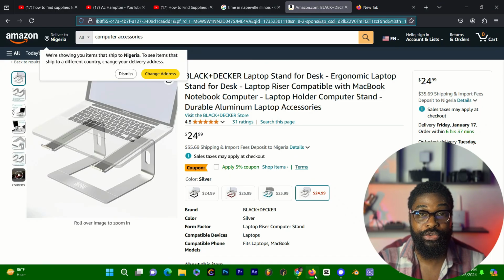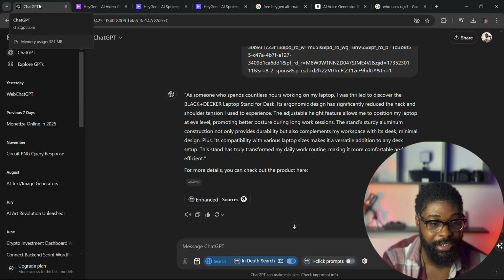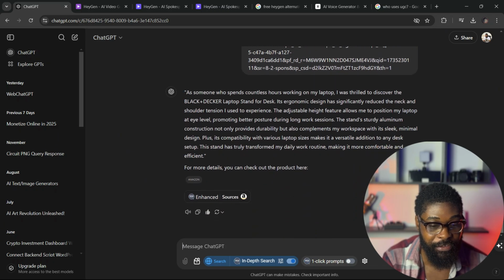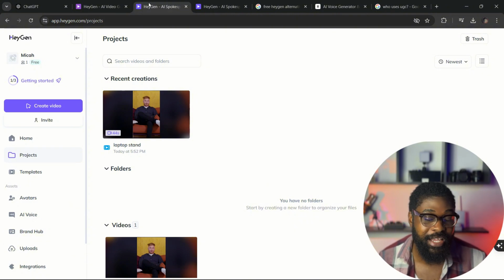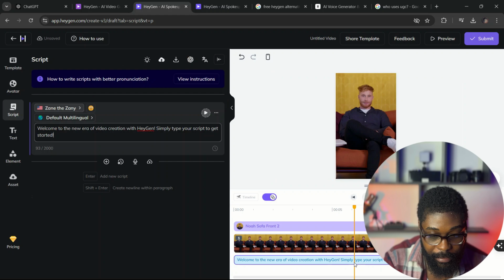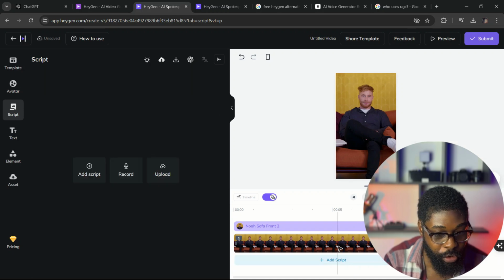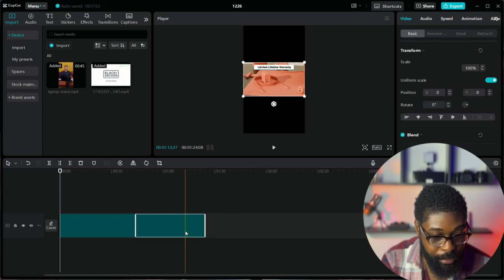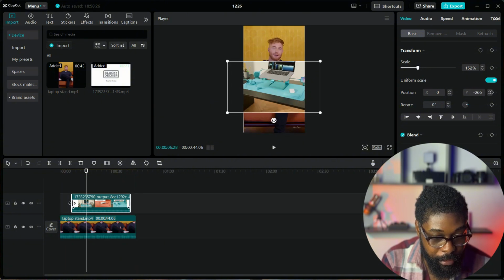How To Make Easy Money With User Generated Content (UGC)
In this video I go over how to create user generated contents (UGC) for free with the help of AI.
This is the easiest way to create user generated contents to help you sell whatever products you want.
UGC is the future of advertising.